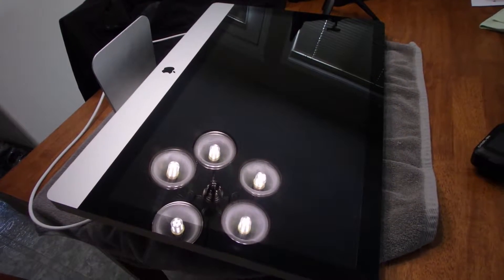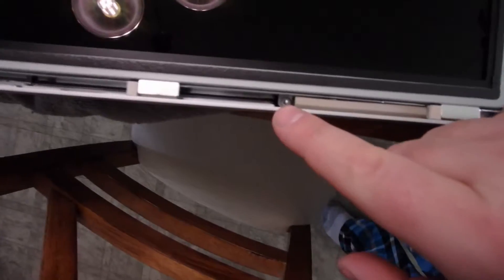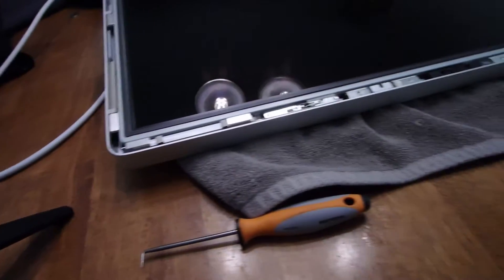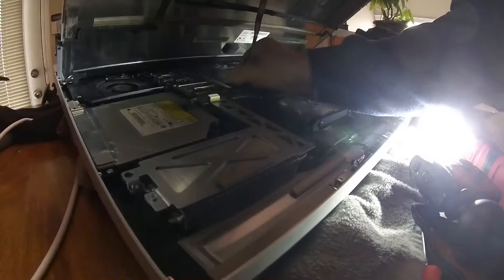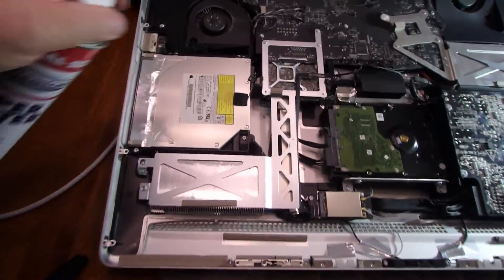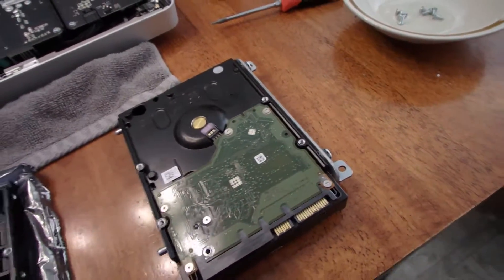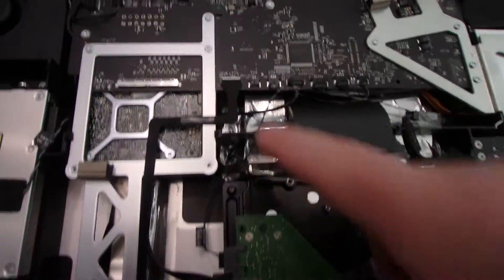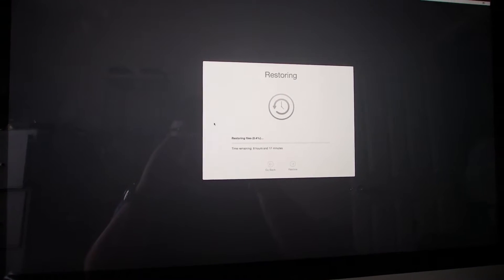iMac Hard drive Replacement DIY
This video deals on how to replace the hard drive in your iMac computer.  My iMac hard drive started freezing and overall running slow.  I used the disk utilities to check and repair and errors and it came back saying Hard drive unrepairable back up now.  so this meant getting a new hard drive for my iMac